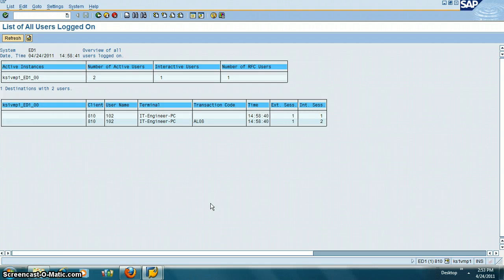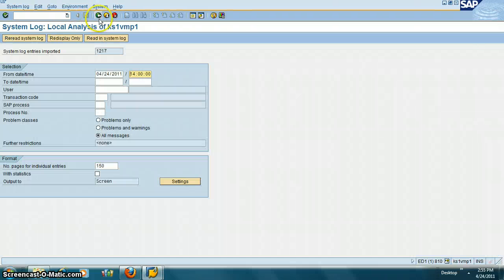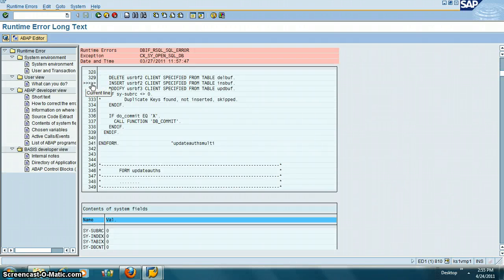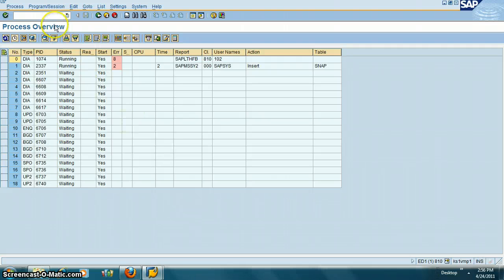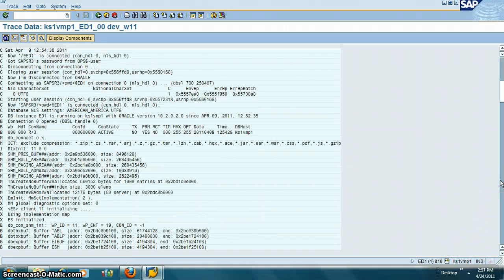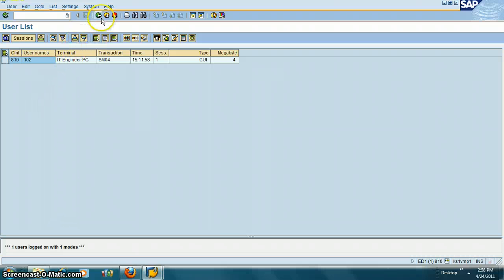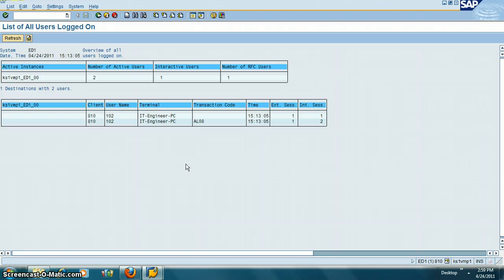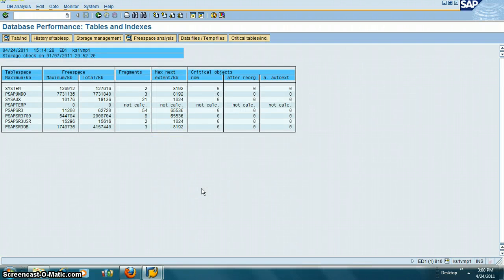SAP Training What the some trouble shooting tips for SAP Security Admin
This video gives tips on some of the SAP Basis transactions which are useful for SAP Security Administrator. As a security administrator, you need to be aware of some of the SAP basis transactions which are useful to resolve user problems.

SAP License Management Step by Step Guide
Auditing and GRC Automation in SAP
I also explain how to interpret the results which you see here. Here are some of the Common Transactions

AL08 Users Logged On
AL11 Display SAP Directories
RZ10 Maintain Profile Parameters
RZ11 Profile Parameter Maintenance
SCC3 Client Copy Log
SCU3 Table History
ST22 ABAP Dump Analysis
SM01 Lock Transactions
SM02 System Messages
SM04 User List
SM12 Display and Delete Locks